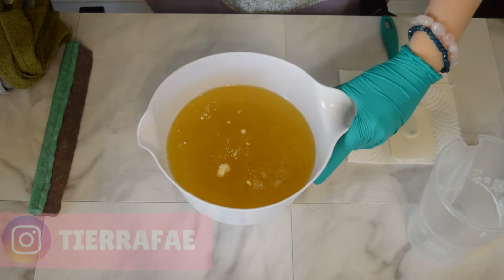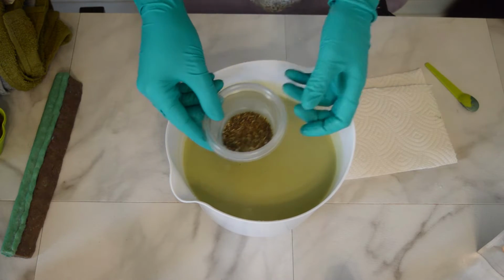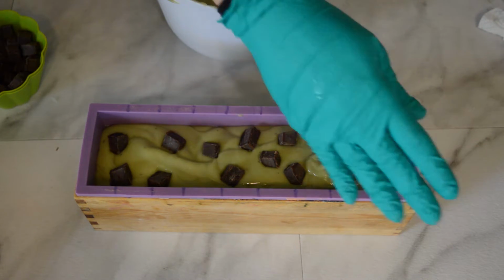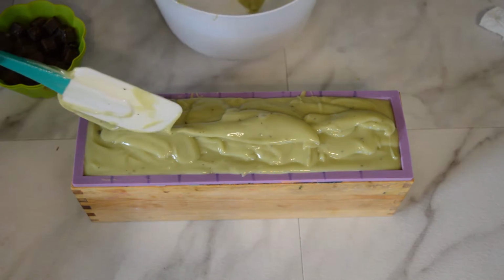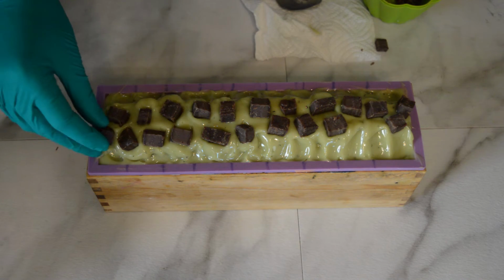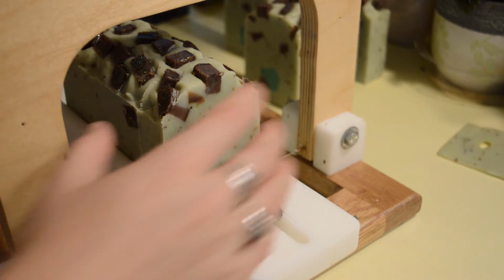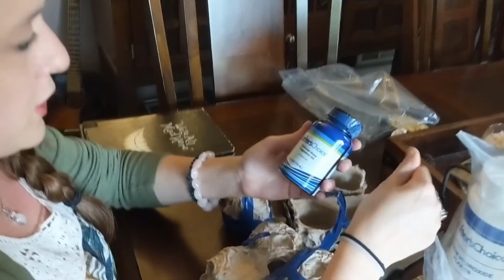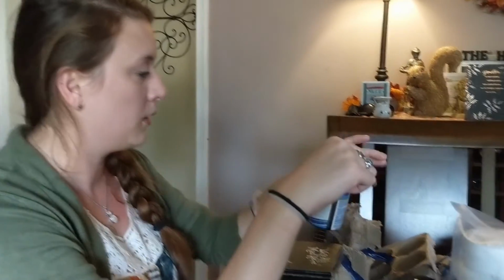Making Mint Chip Ice Cream Surprise Soap | 🍦LUNA FAE CREATIONS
Now I want to make all the ice cream flavors. I’m
Obsessed with this soap! What is your favorite ice cream flavor? I love pistachio. I know I’m weird.

And if you're new to Soapmaking, once you have a handful of batches under your belt and are brave enough, Soap Queen  has some wonderful techniques and recipes.

- Tierrafae